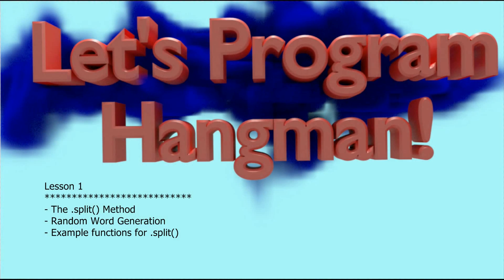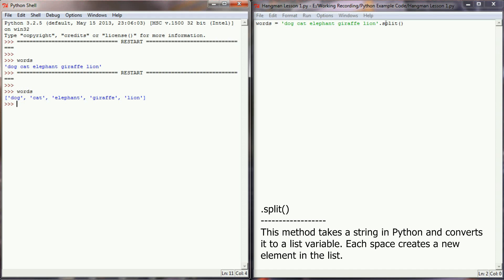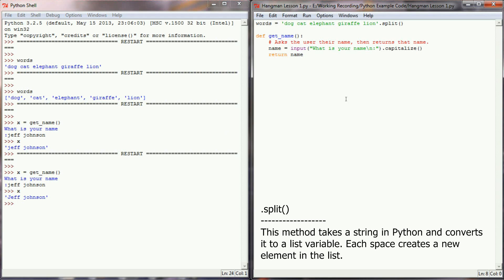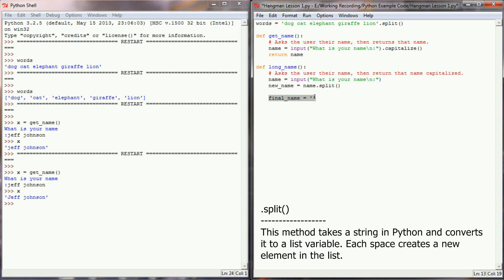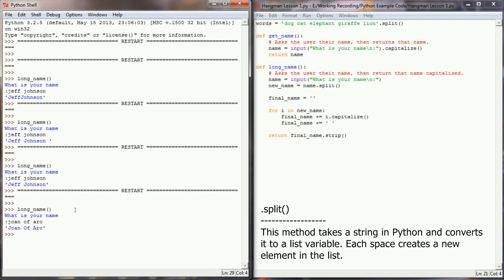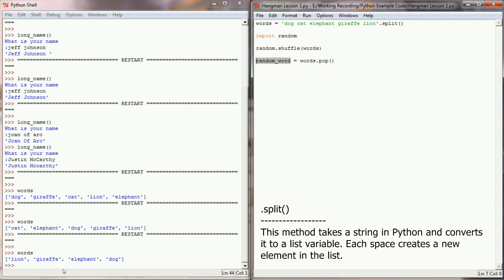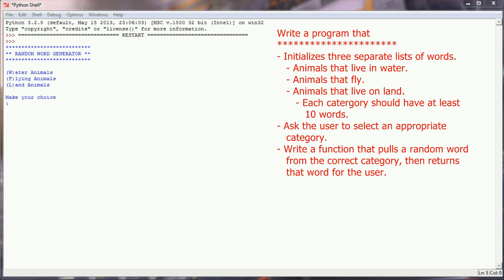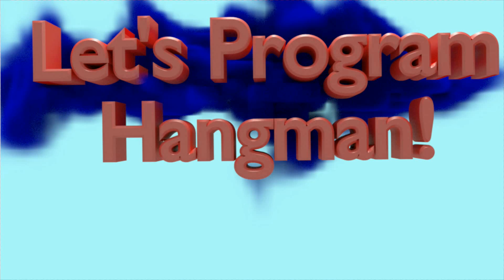Let's Program Hangman - 1 - The .split() Method (Python 3.2.5)